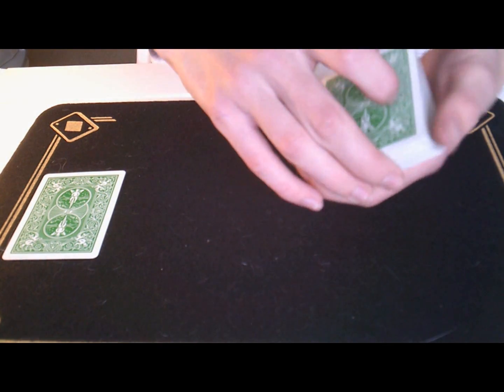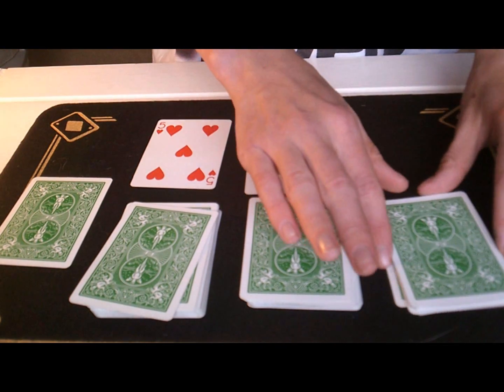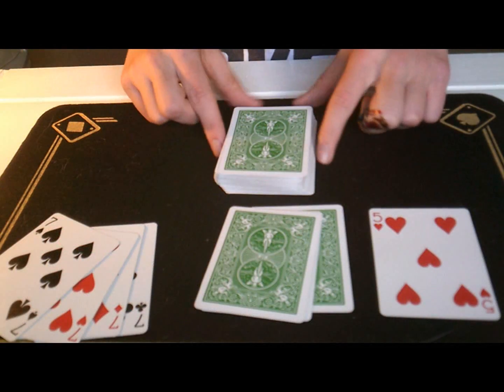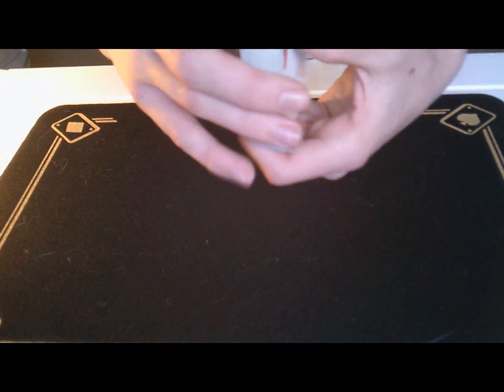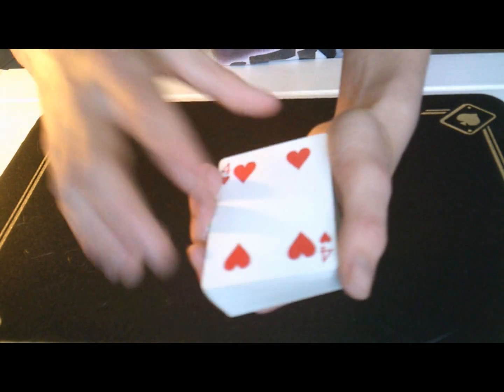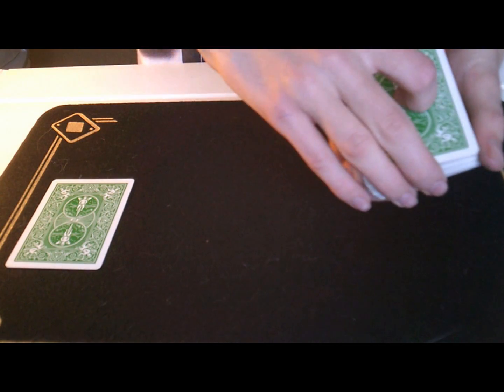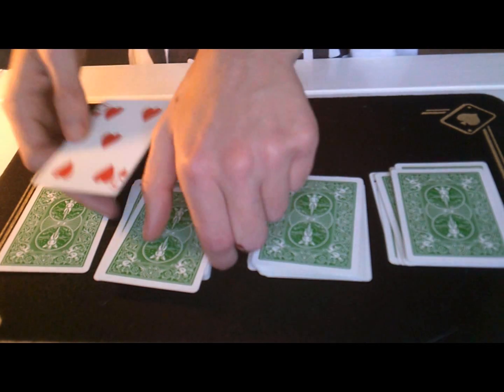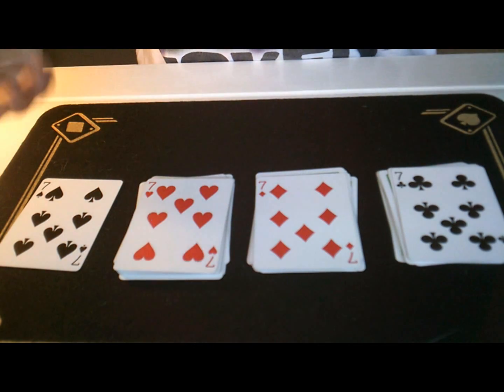"Anybody can do this" Performance and Tutorial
A really cool mathematical self-working card trick.
Little bit of a setup required but I think it is worth it.